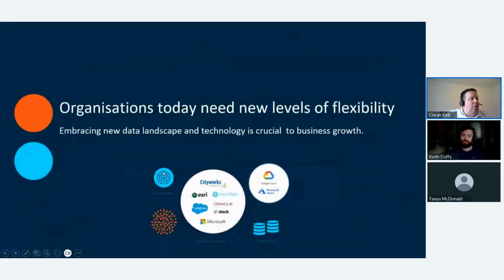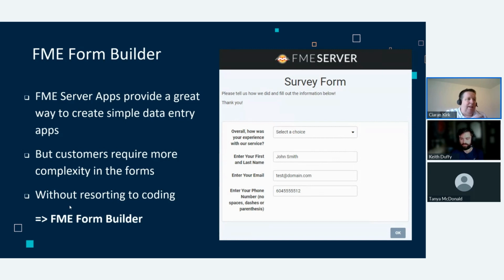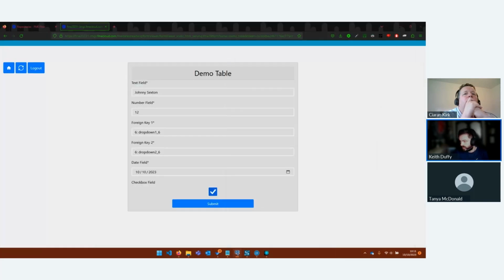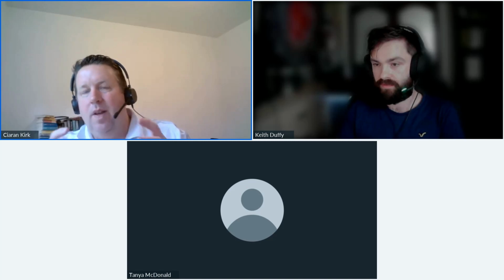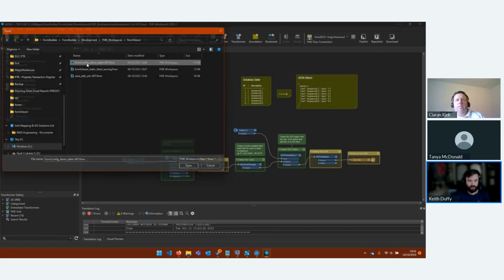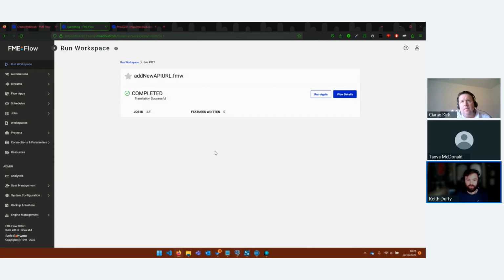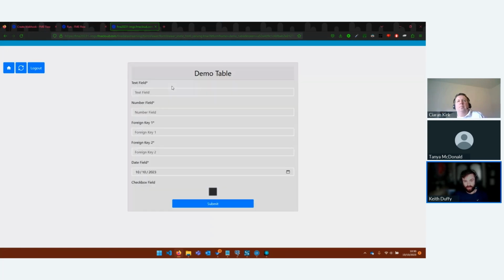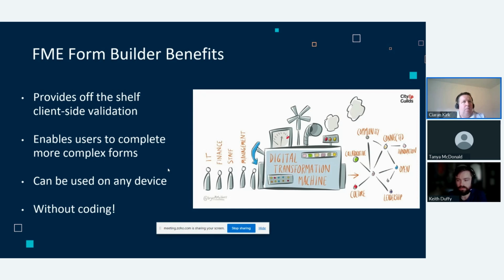Forms and Reporting Webinar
This webinar illustrates how Safe Software's low code FME platform can create data entry forms and reporting tools across all platforms and devices. We demonstrate how FME can be used to create accessible data entry forms for mobile workers. We also show how this mobile data can be analysed using FME in Excel, Word, PowerPoint, PDF and html using FME’s advanced reporting tools.